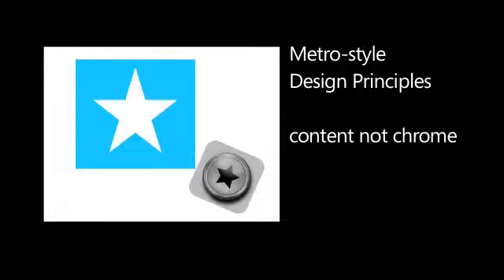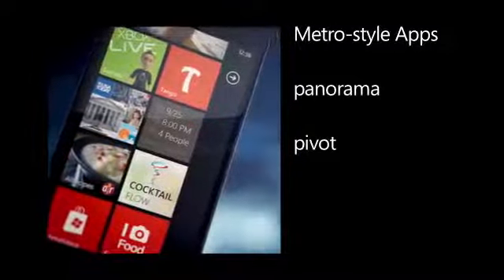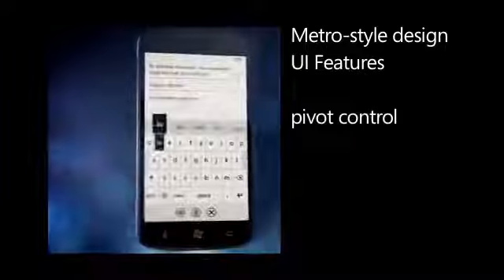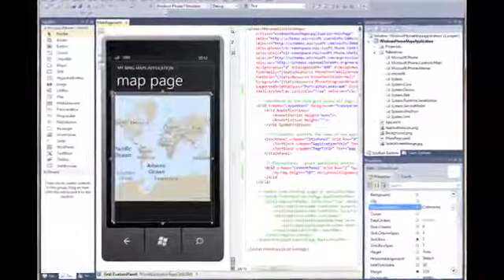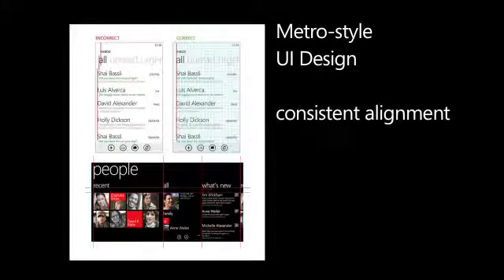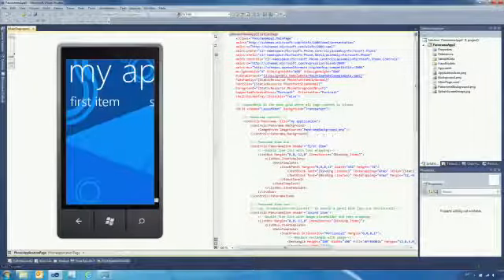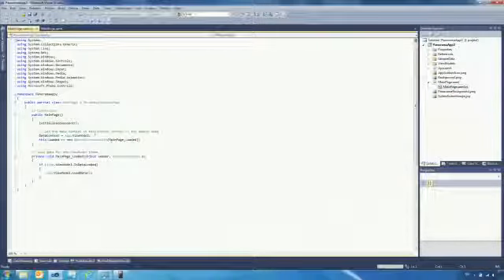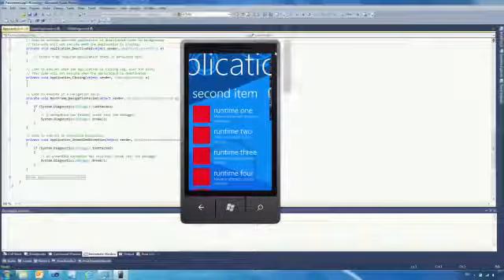How to develop a Windows Phone app in 30 days - Week 1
How to develop a Windows Phone app in 30 days

Now that you have taken on the 30-day challenge to build a Windows Phone app, let's get down to the brass tacks. How to start? What happens next? Where to get a device to test your app? How to make money on your app? Help is at hand at each step of the way. The schedule below highlights themes and how you can make the most of each week with training, resources and support. Your journey begins here.